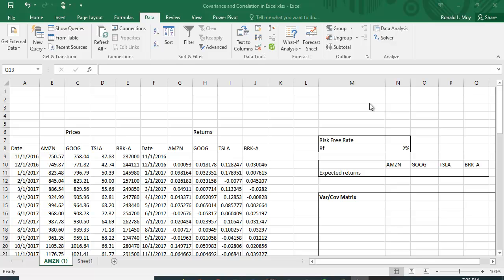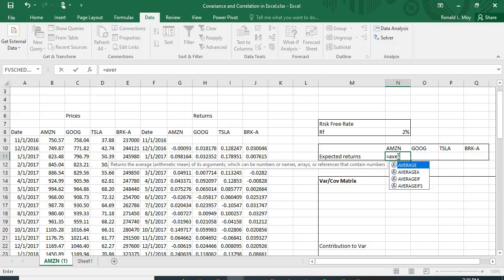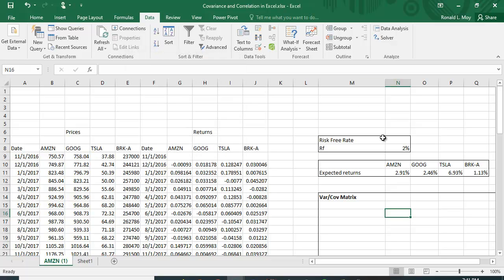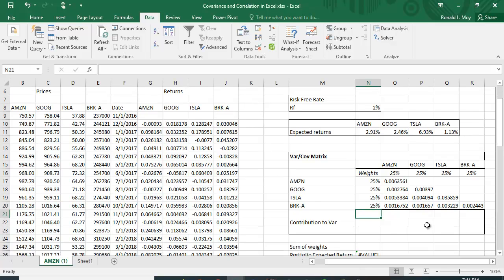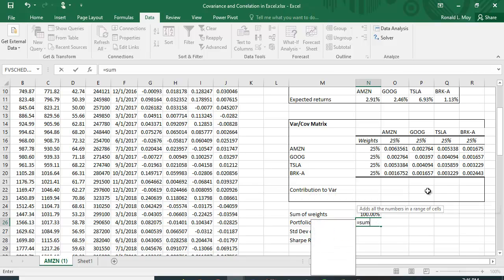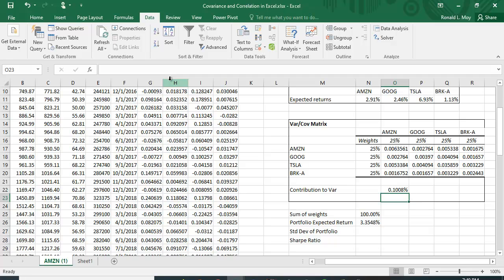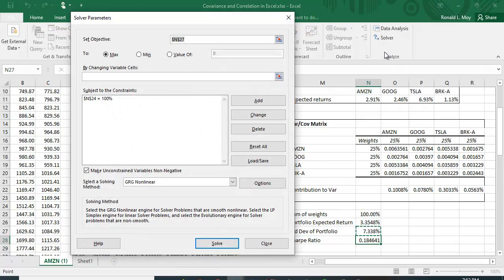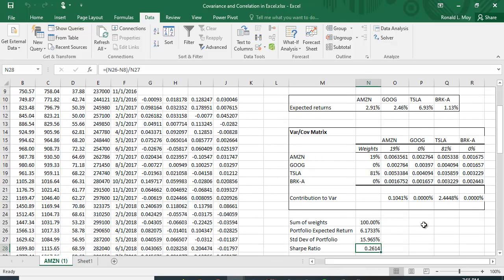Portfolio Optimization in Excel